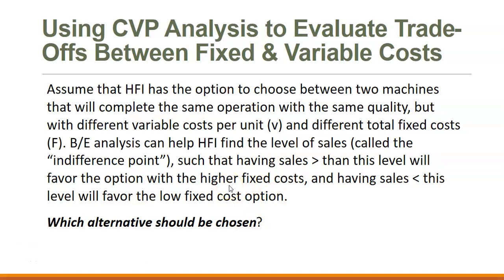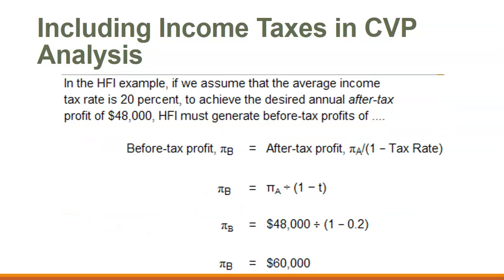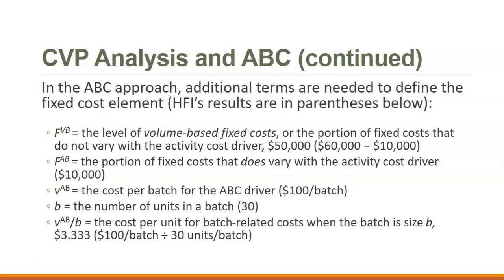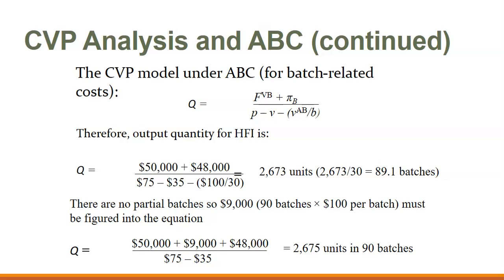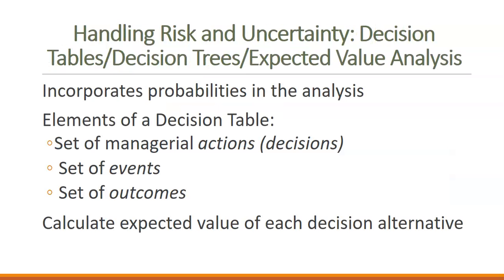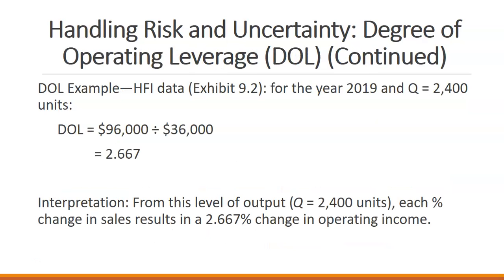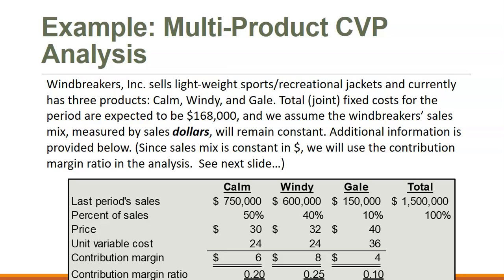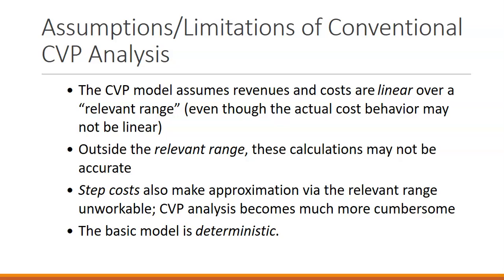AC 323 Chapter 9 Video 2